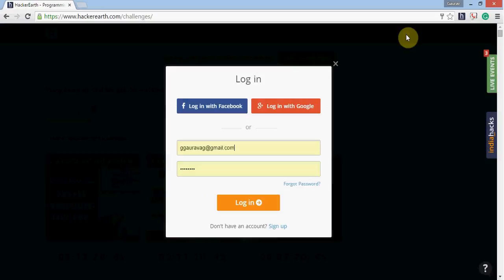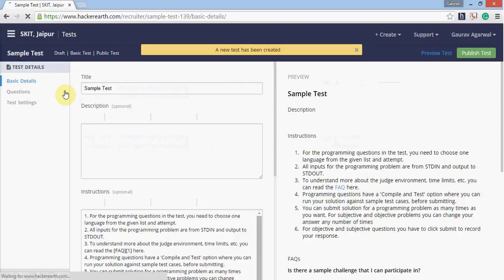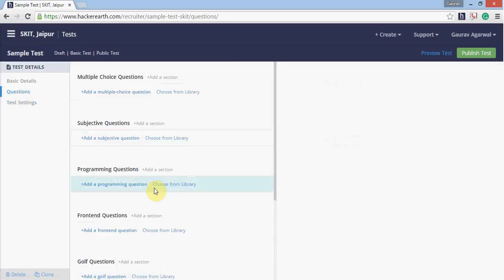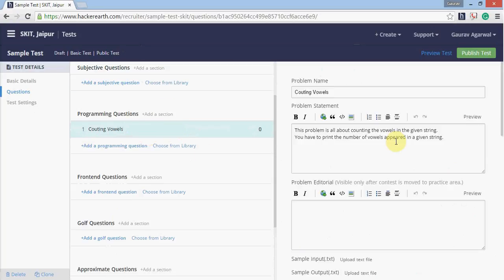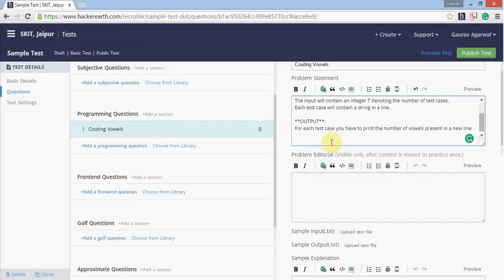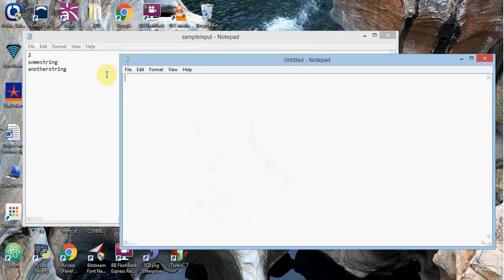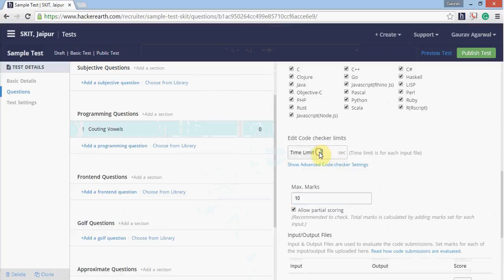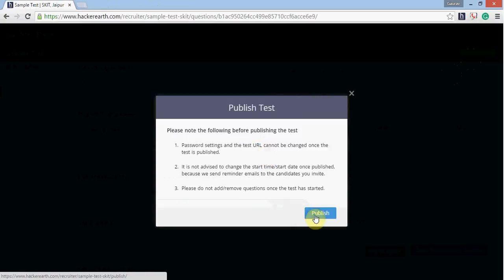Tutorial : Hosting Contest on HackerEarth Admin Panel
This video is all about hosting contests and adding problems in the contest.